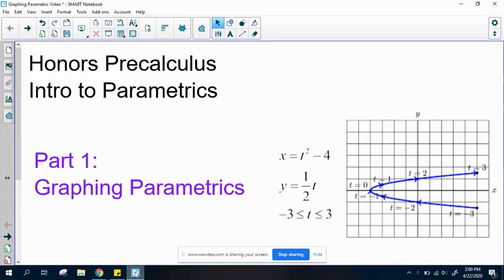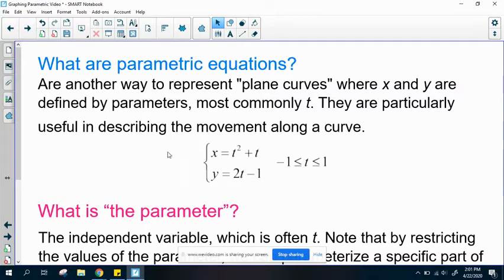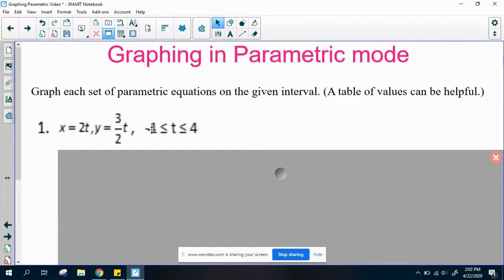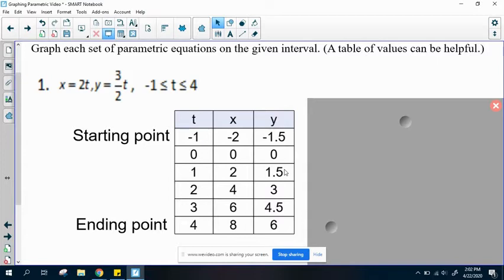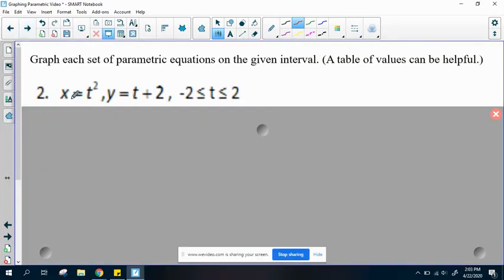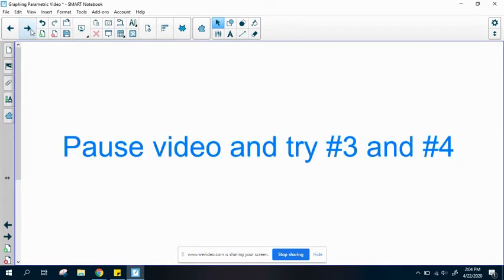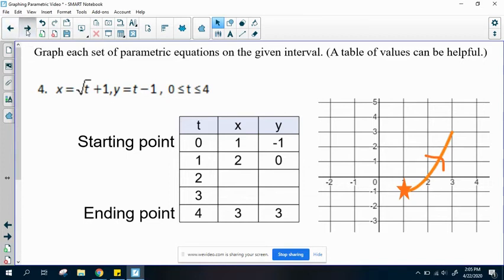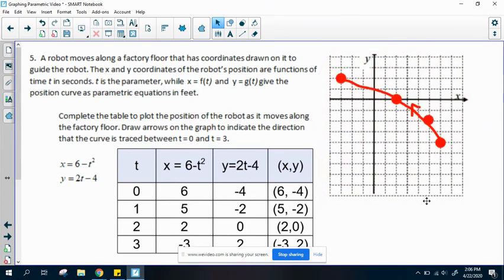Parametrics Part 1: Graphing Parametrics